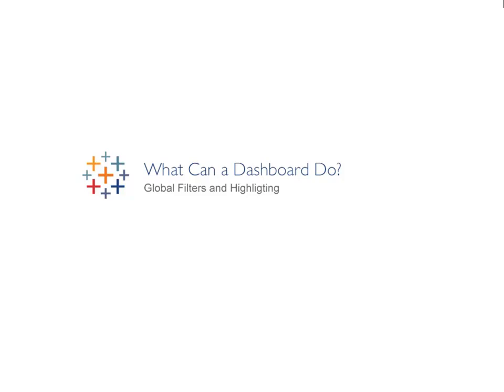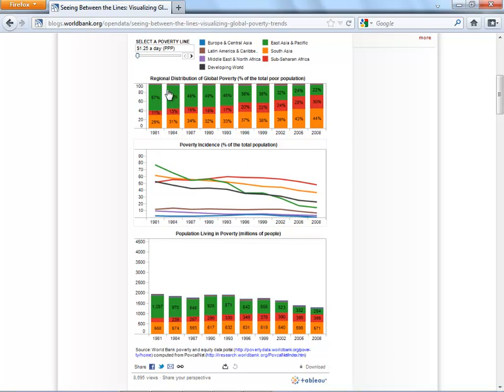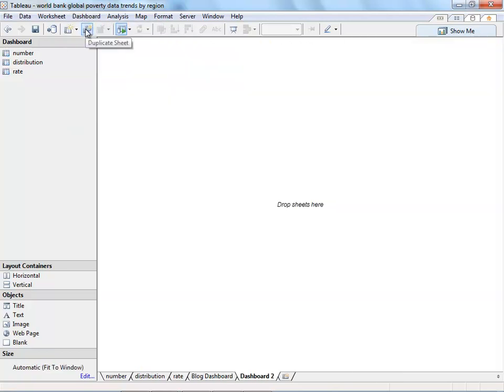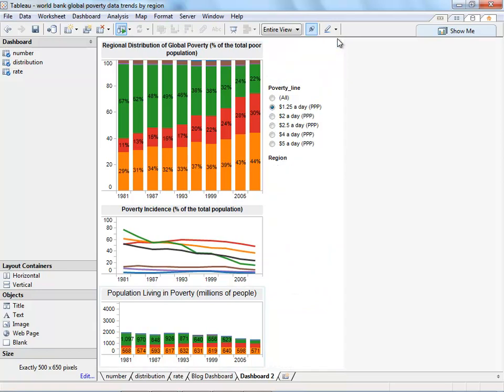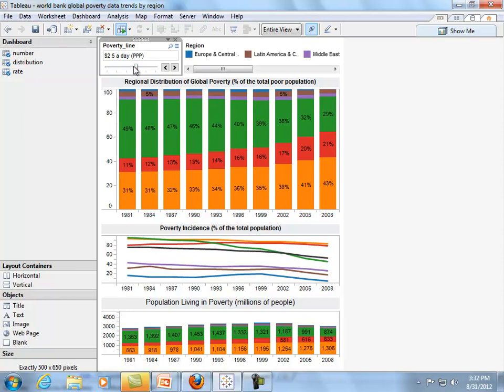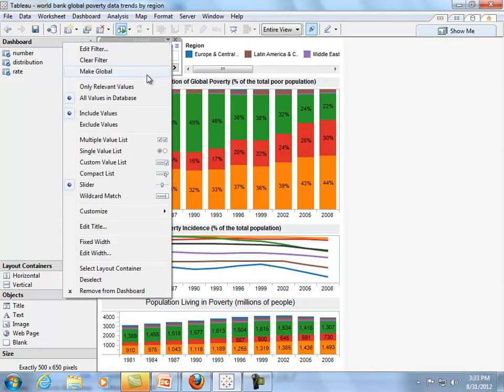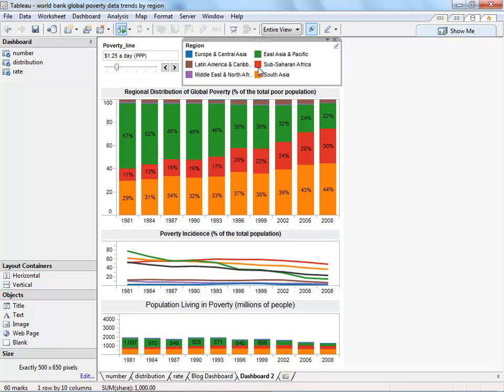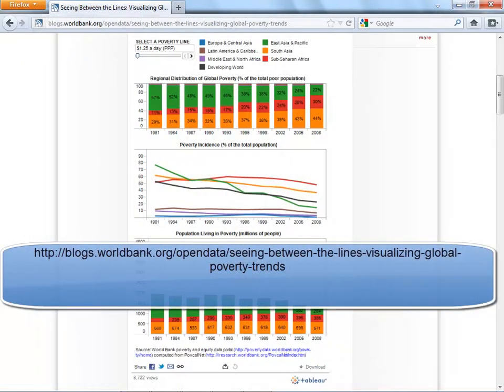Global Filters and Highlighting. What Can a Dashboard Do? Part 2.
Dashboards help you make your sheets work together to tell one cohesive story. In the second video in our series, Tableau's Lori Williams gives a quick tutorial on global filters - which filter the data in all of your sheets - and highlighting - which shows related data in color. Many thanks to Johan Mistiaen at the World Bank for lending us his visualization.

See the original viz or download it and follow along for practice.